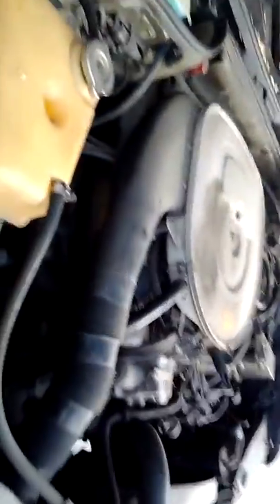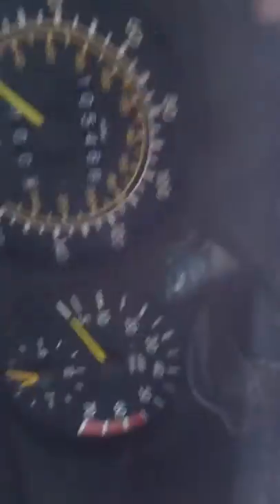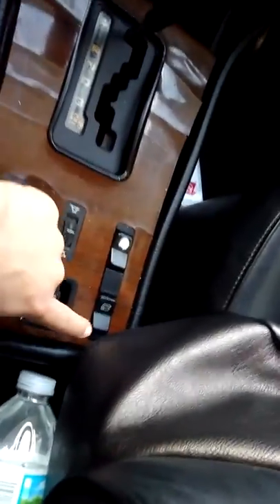My grandma's new car